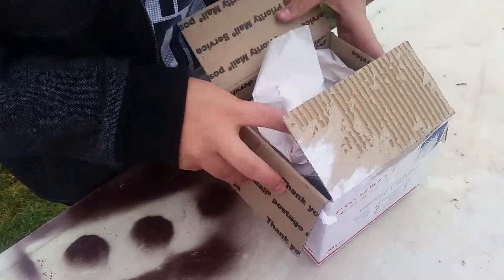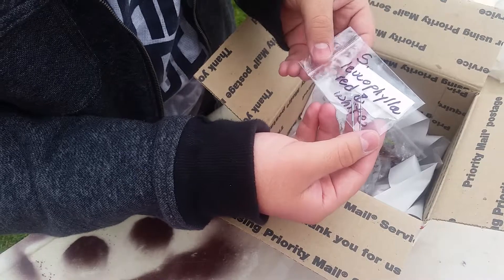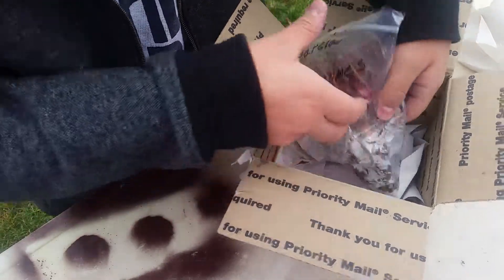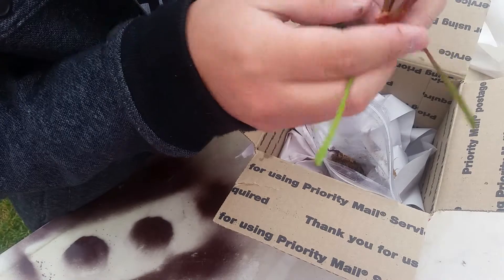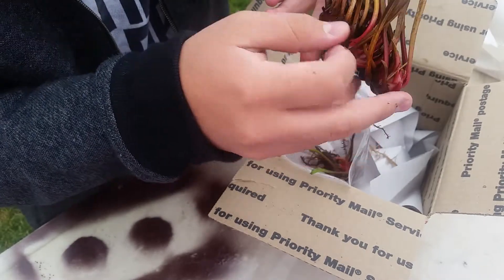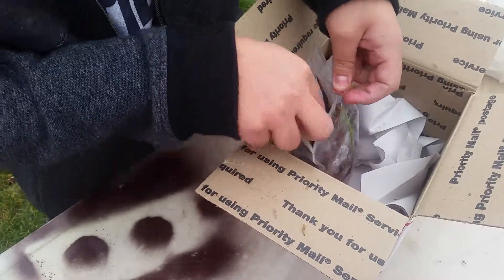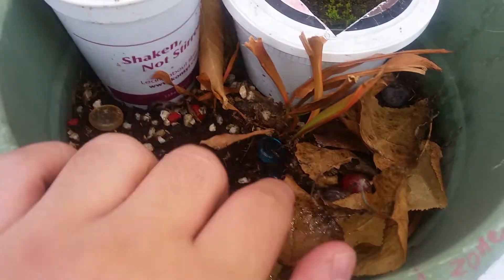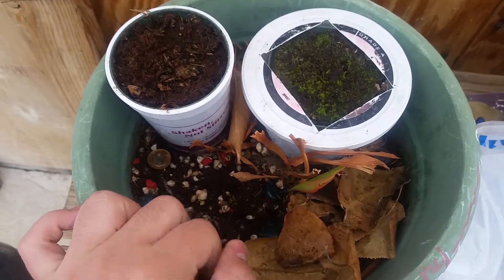Carnivorous plant unboxing | Sarracenia Rhizomes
California carnivores plant shipment.